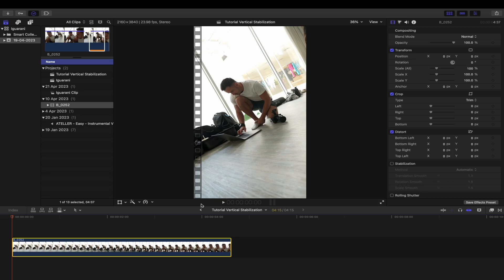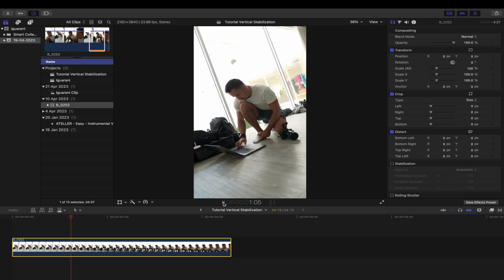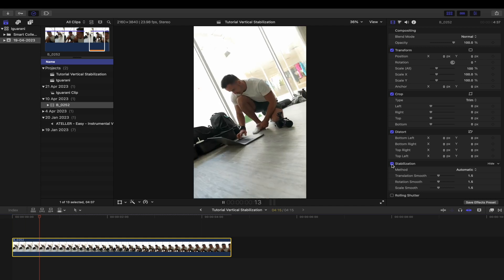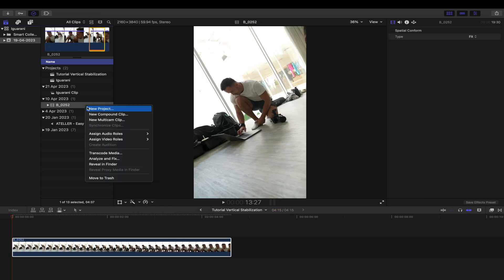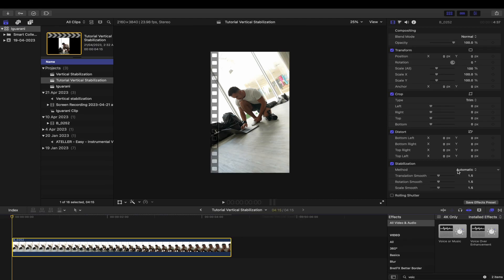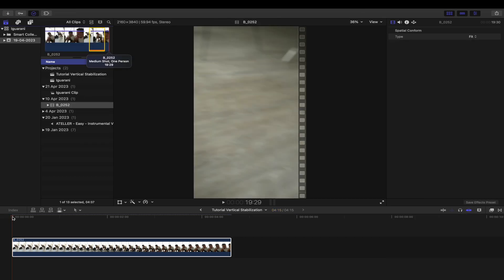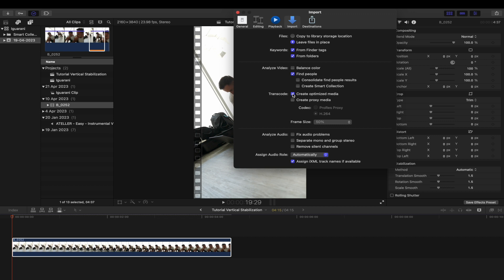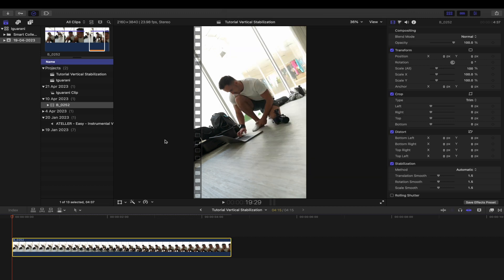FINAL CUT PRO X - Vertical Video Won't Stabilize (SOLVED)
If you are struggling with stabilization of vertical video in FCP X, this video will hopefully solve that.